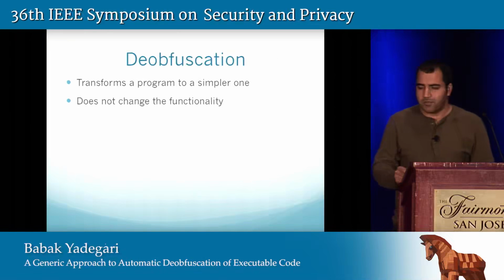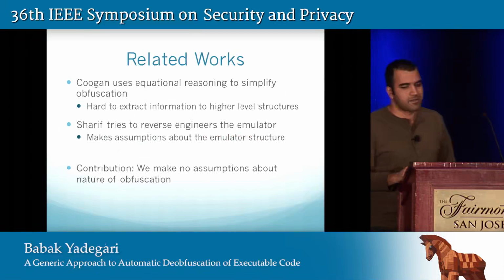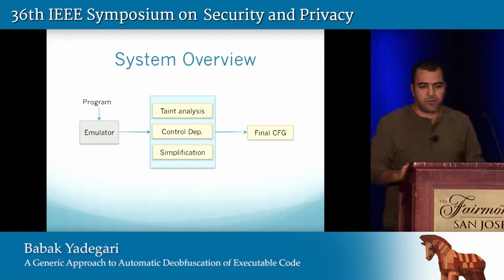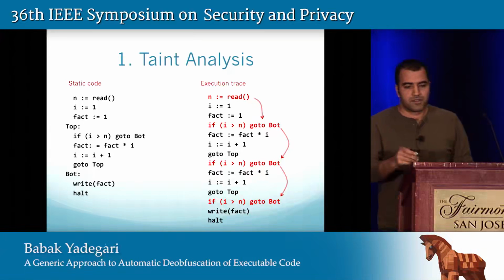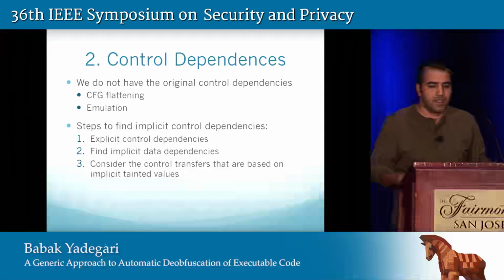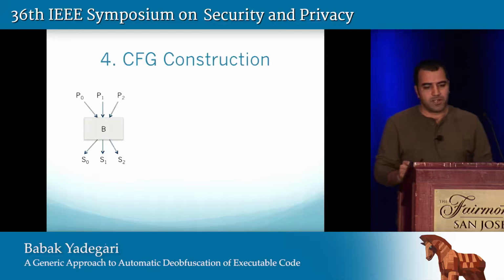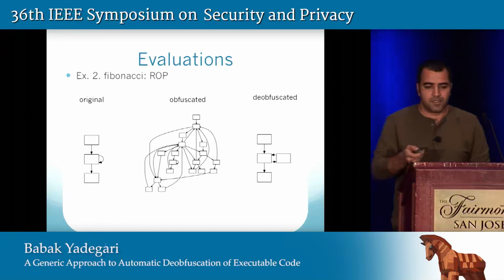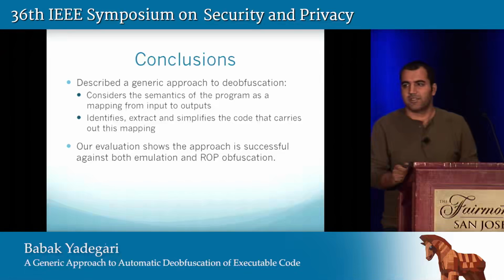A Generic Approach to Automatic Deobfuscation of Executable Code